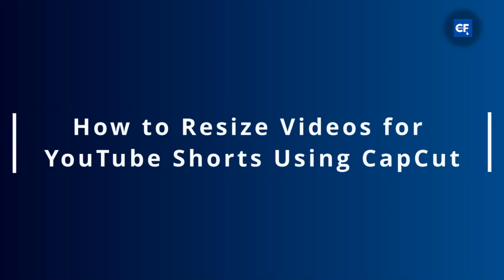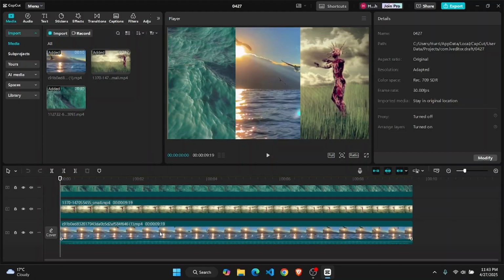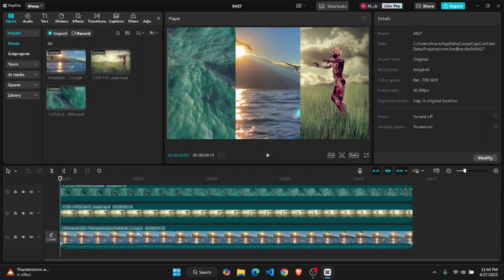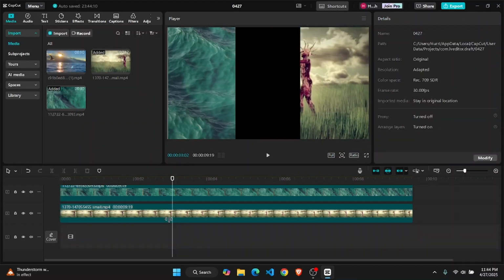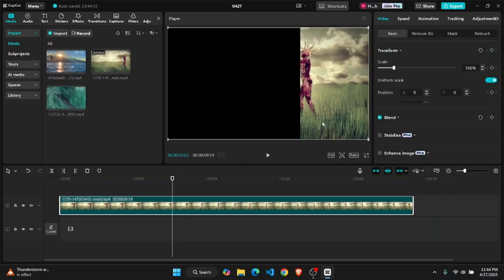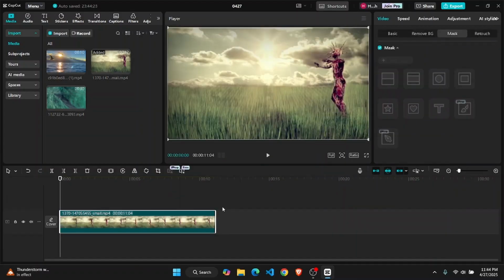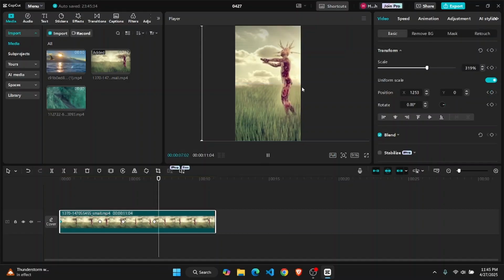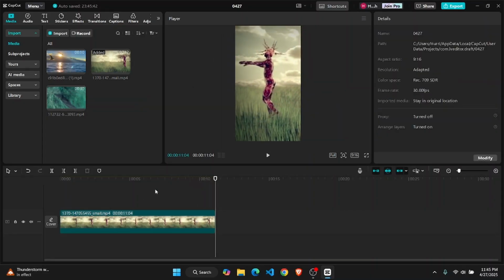How to Resize Videos for YouTube Shorts Using CapCut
Learn how to resize videos for YouTube Shorts using CapCut in this step-by-step tutorial. Whether you're creating content for Shorts, TikTok, or any vertical video platform, we'll show you how to adjust video dimensions effortlessly.

In this video, you'll discover how to resize videos for YouTube Shorts using CapCut. You'll also learn how to resize videos for TikTok and effectively use CapCut's editing tools.

Timestamps:
0:00 Introduction
0:18 Step 1: Importing Your Video to CapCut
0:45 Step 2: Adjusting the Aspect Ratio
1:10 Step 3: Exporting Your Resized Video